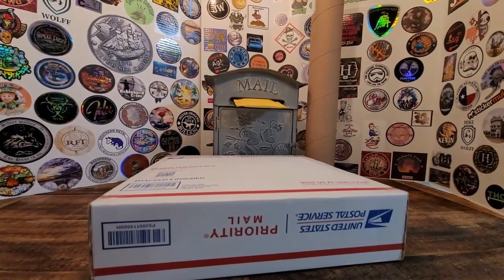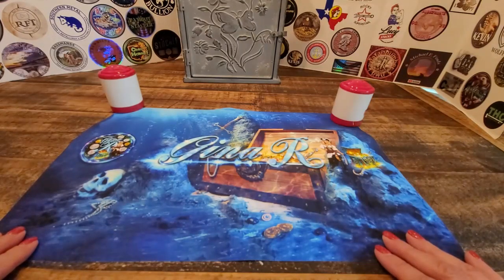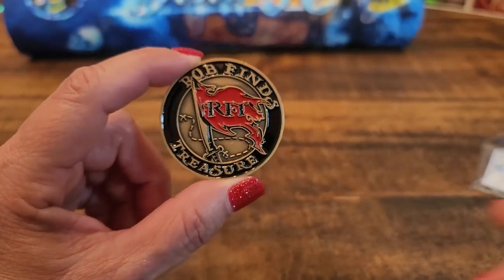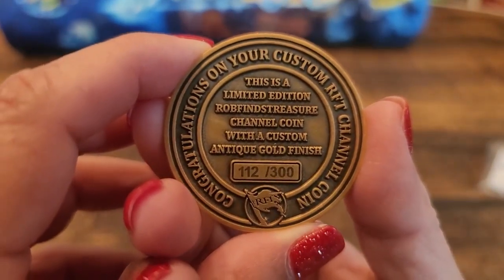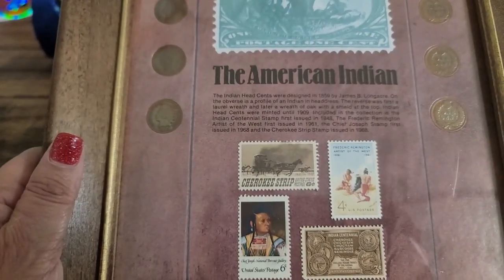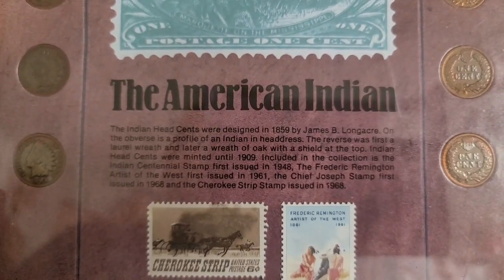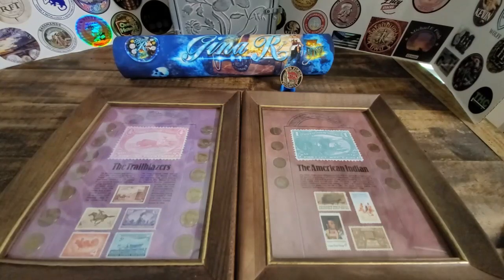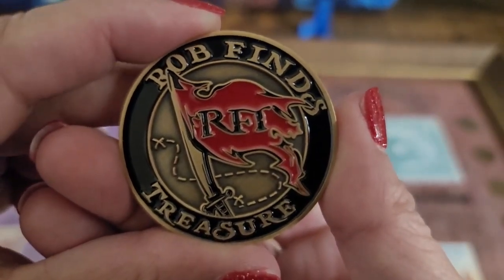Mail Call - Sticker Mule, RobFindsTreasure and AG Chopsticks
Hello everyone and welcome back!  In this video, I share what I received in the mail from Sticker Mule, RobFindsTreasure and AG Chopsticks.